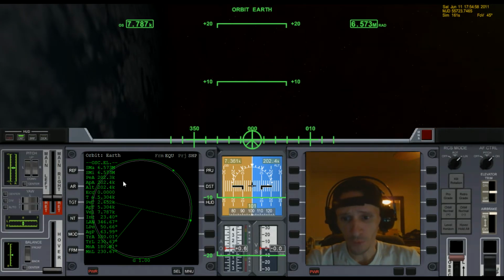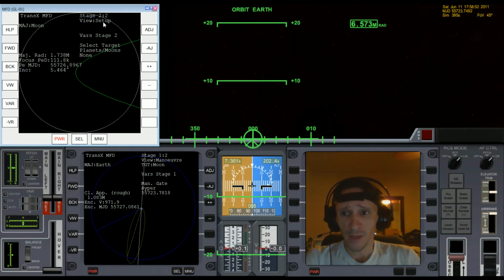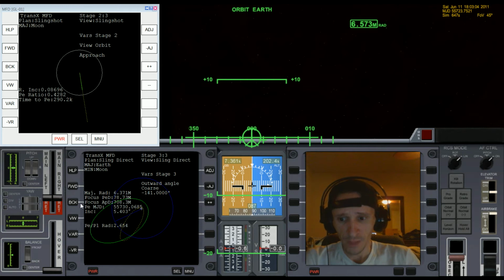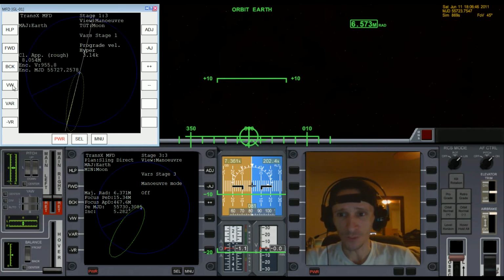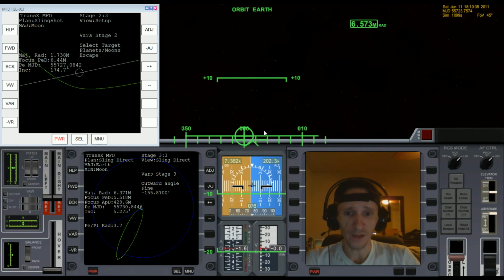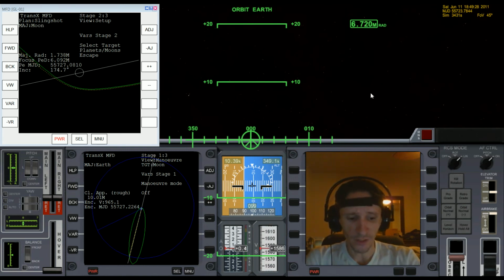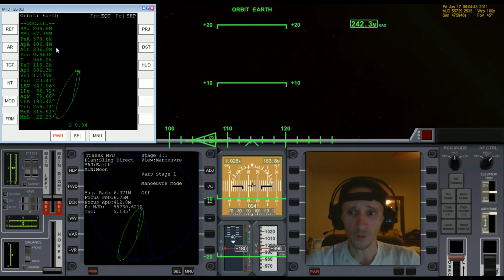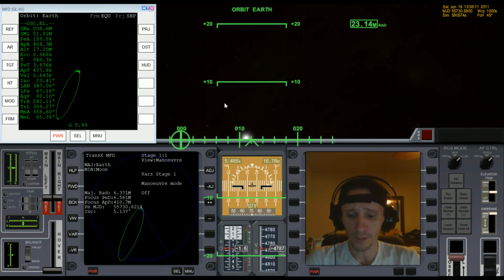Orbiter 2010 - Earth/Moon Free Return Trajectory using TransX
Please Read this description information.

If you want to use the same scenario that I'm using in this video, you can download it from my dropbox:

I compiled a short checklist of the steps involved in this TransX Earth Moon Free-Return set up. The list is as follows:

1. Stage 1:1, View:Setup - Target: Moon
2. Stage 1:1, View:Manoeuver - Add the normal amount of prograde to
   get to the moon.
3. Stage 1:1, View:Manoeuver - Move the date forward as needed.
   (The date is REALLY sensitive, so use the Ultra/Hyper Adjustment.)
   Make sure you have a retrograde orbit at the moon. Your Inclination
   at the moon should be close to 180.
4. Press FWD: Stage 2:2, go to View:Setup, press VAR to get to Select
   Target Planets/Moons and choose Escape.
5. Press FWD: Stage 3:3 (Note: Stage 2 will automatically change from
   Plan:Encounter to Plan:Slingshot)
   In Stage 3:3, View:Sling Direct - Press -- to bring the Outward angle
   down so that it becomes an ellipse tight around the earth.
   Make sure you have a negative Outward angle. Your Outward angle
   will probably be at least -140 or thereabout.
6. BCK Stage 2:3, View:Slingshot  - Adjust the Pe Ratio to 1 by
   changing the variables in Stage 1. The first variable to work with
   is Prograde.
7. Stage 2:3, View:Slingshot - Adjust the R. Inc to the lowest possible
   value by changing the variables in Stage 1. Should be Ch. Plane
   variable.
8. FWD: Stage 3:3, View:Sling Direct - Check the Focus PeD. Adjust
   it by using the variables in Stage 1. As you adjust the variables
   in Stage 1, the Outward angle will also need refinement.
9. BCK Stage 2:3, View:Slingshot - If you changed the Focus PeD in
   step 8, you may need to refine the Pe Ratio and R. Inc by adjusting
   the variables in stage 1.
10. Stage 1, View:Target - Align the green x and burn the Manoeuvre
    when it's time.